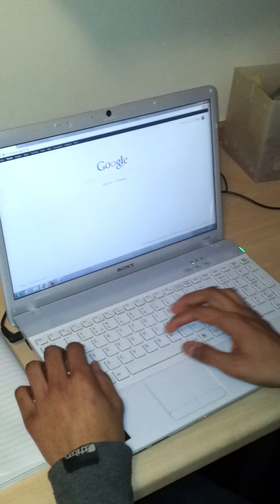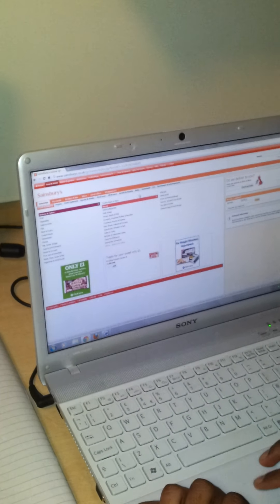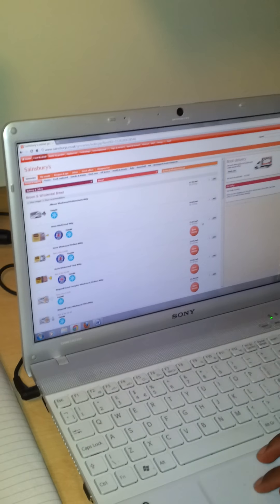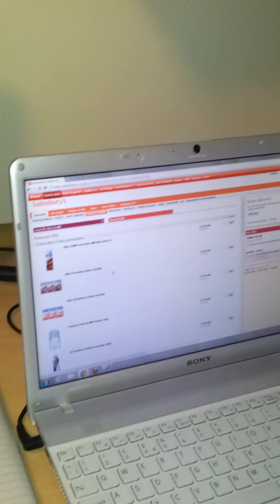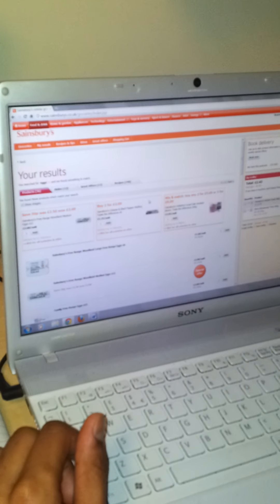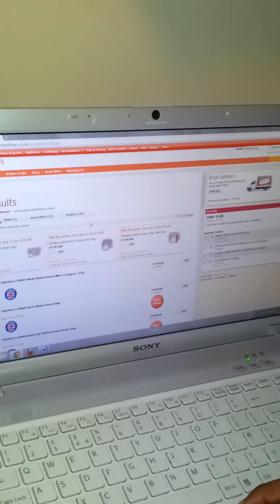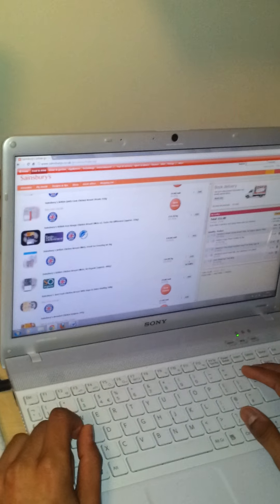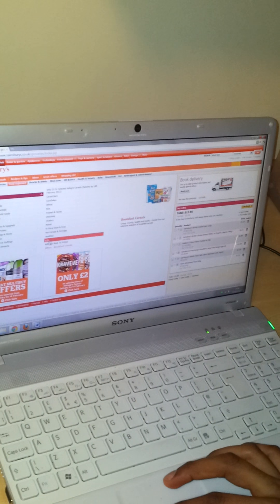Sainsburies Online Shopping Review pt 1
Student at Coventry University reviewing the accessibility of shopping online on the Sainsburies website